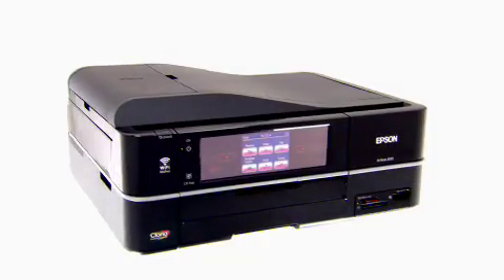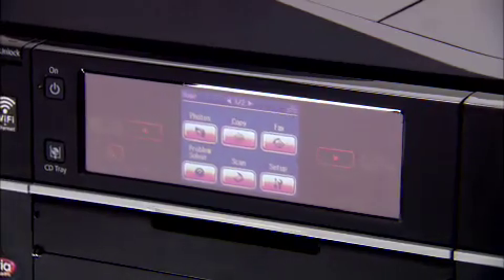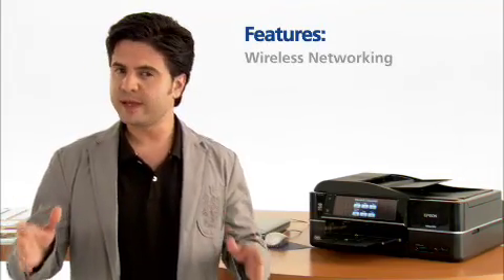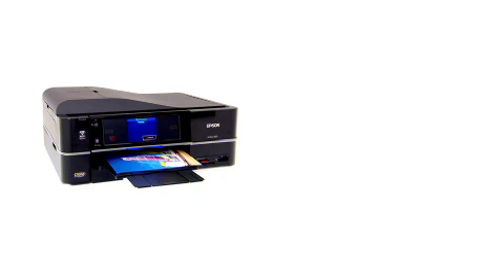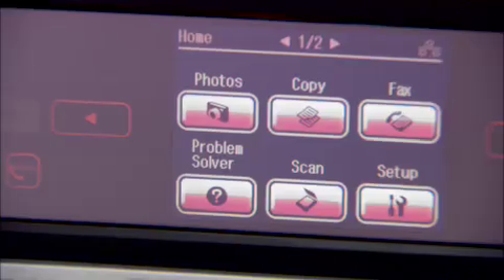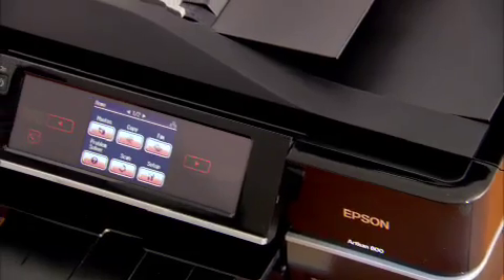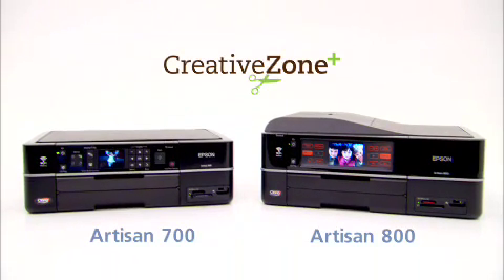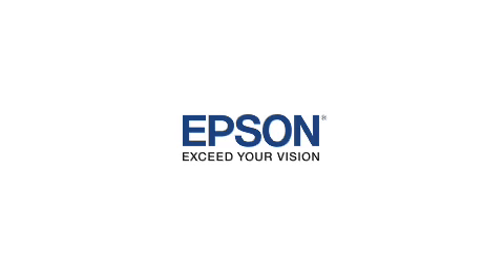Epson Artisan Printers | Business Features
Watch the video to learn more about the Epson Artisan printer's business features!